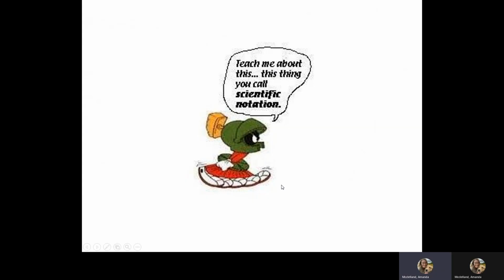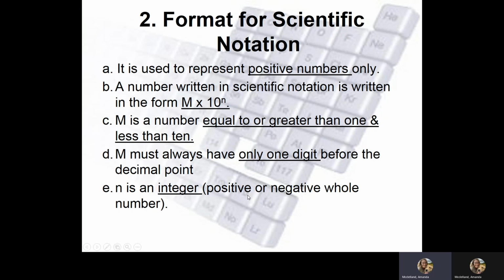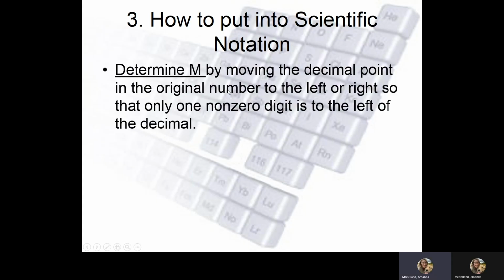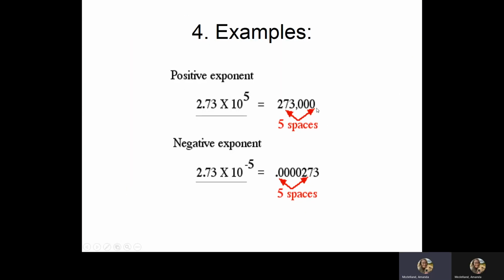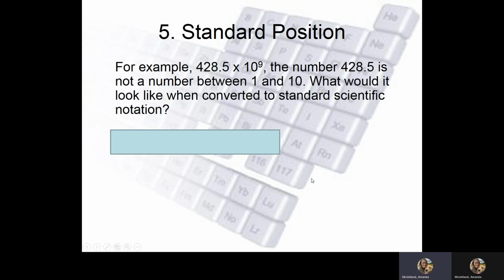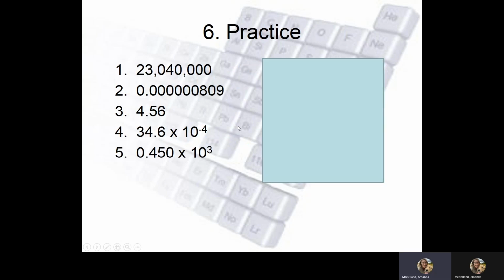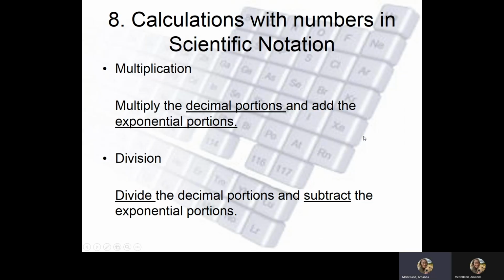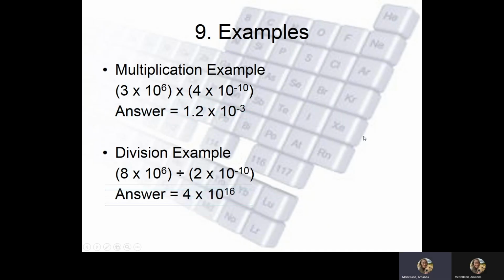1.1 Scientific Notation Notes